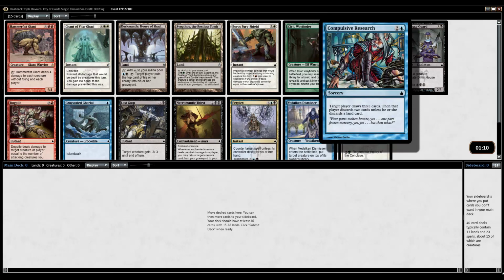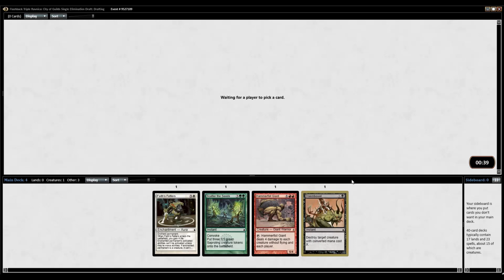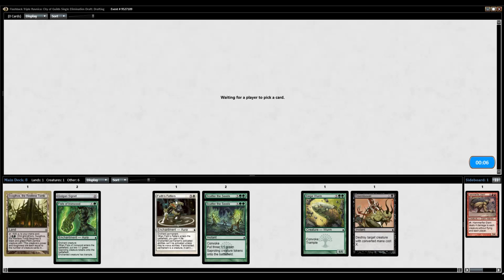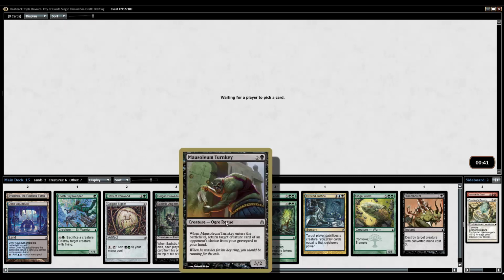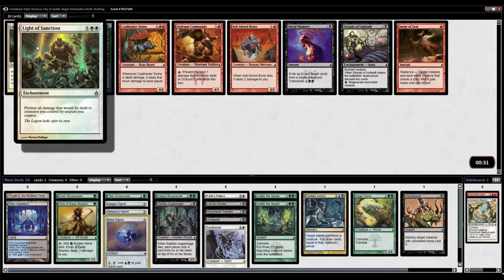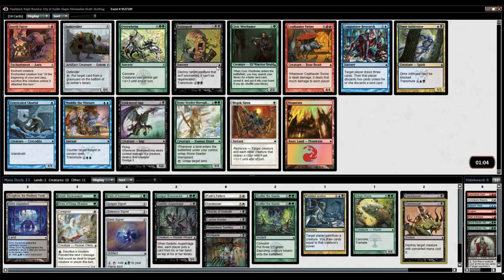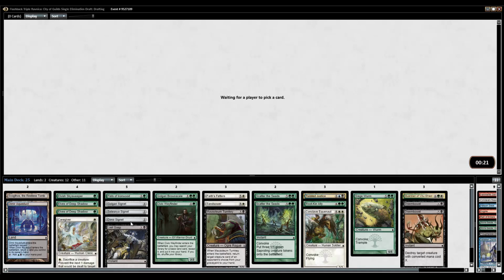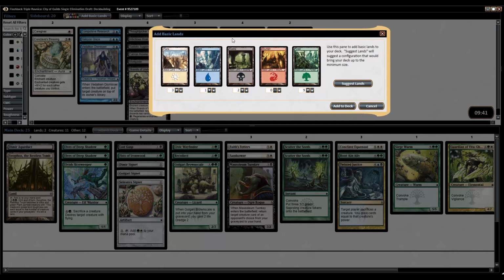Daily Draft #110 - RAV Draft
An edutaining triple Ravnica: City of Guilds draft.